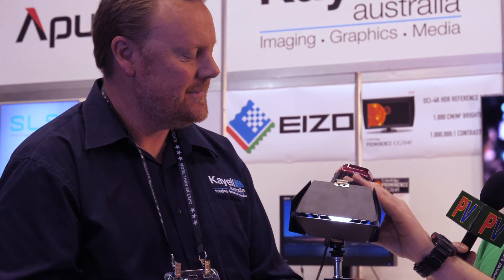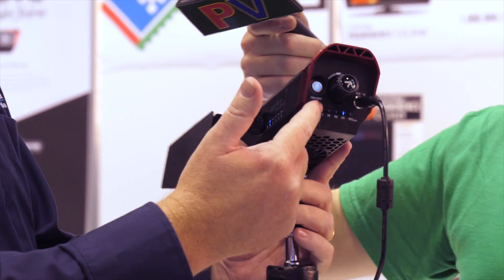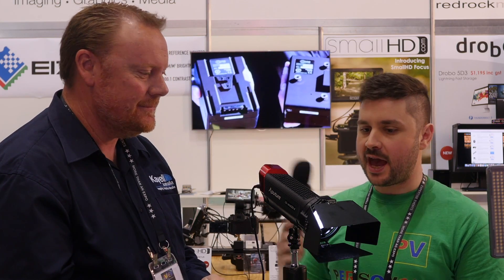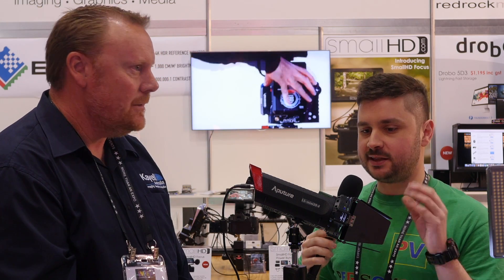Aputure LS-Mini20 Led Light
Aputure LS-Mini20 is very high quality and small led light.

It is was first in new series of very high color quality lights.